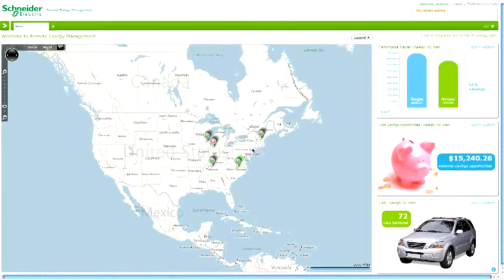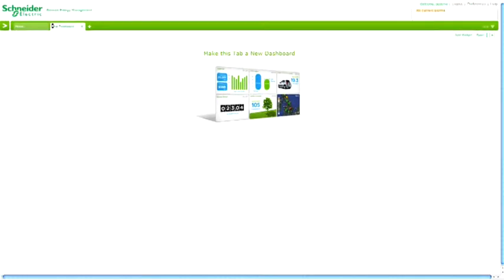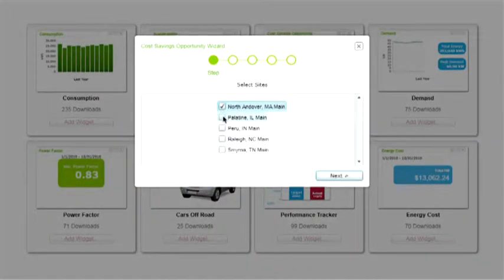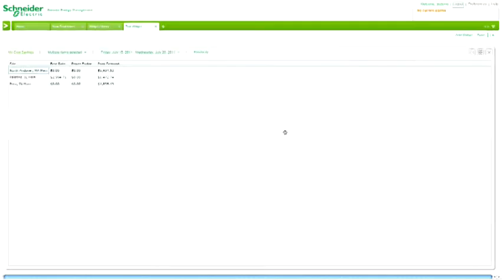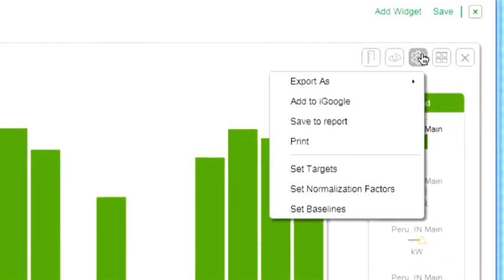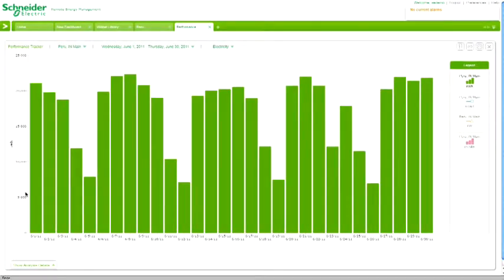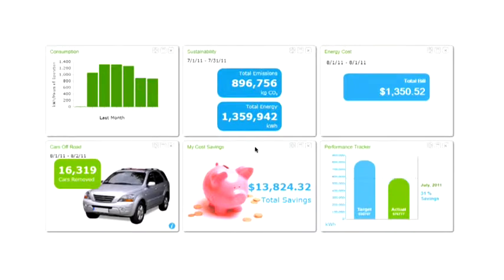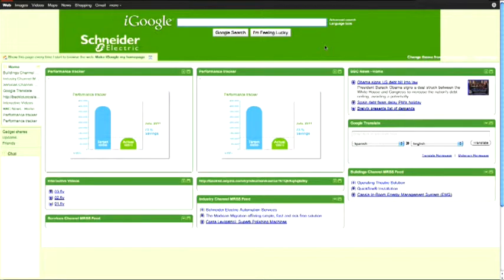How to set up your dashboard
A quick tutorial on how to use web widgets and unlock the potential of Energy Online to create a unique dashboard with your energy data.